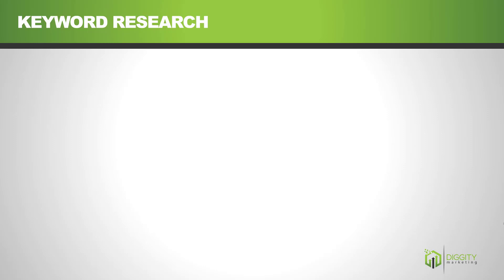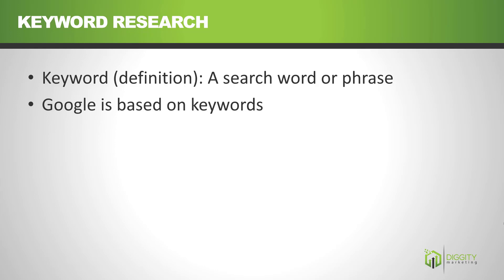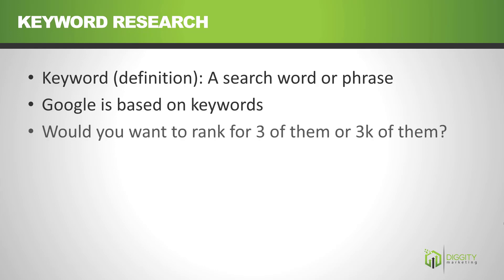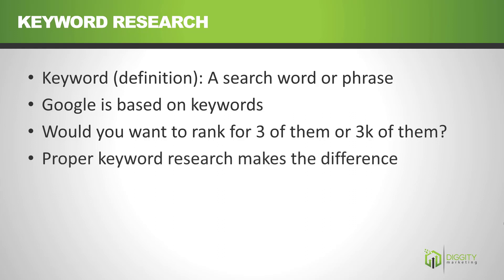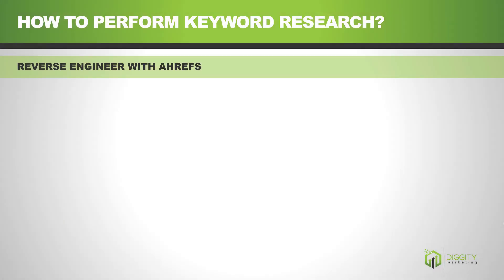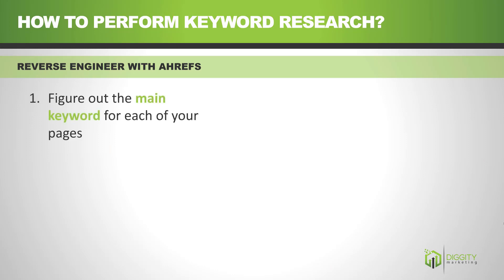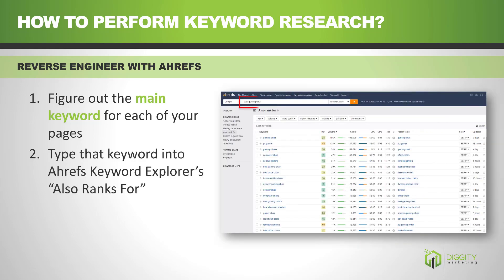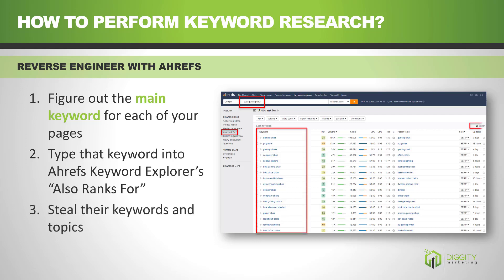How to Perform Quick Keyword Research With Ahrefs - SEO Beginner's Guide [Part 2]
Beginner SEO Series Episode 2

A keyword is a phrase or word that people search for in Google.

You want to make sure that your content is optimized for as many keywords as possible.

Here's a quick way to perform keyword research with a tool called Ahrefs.